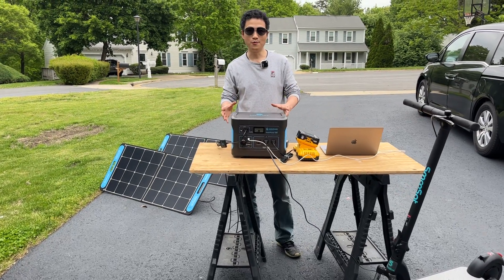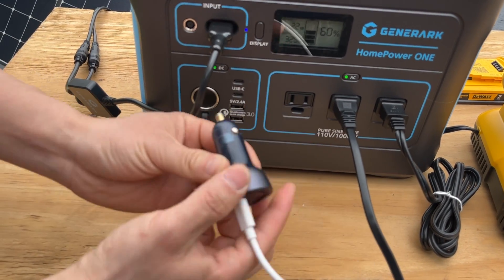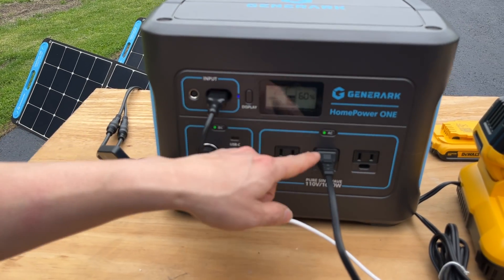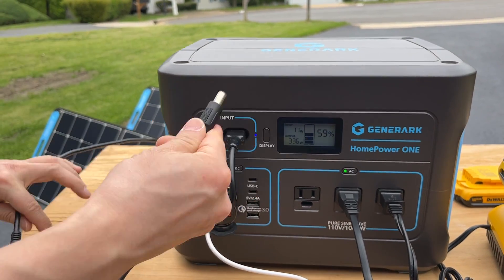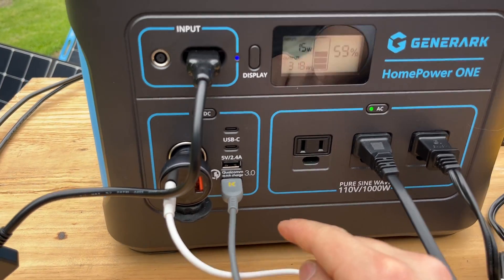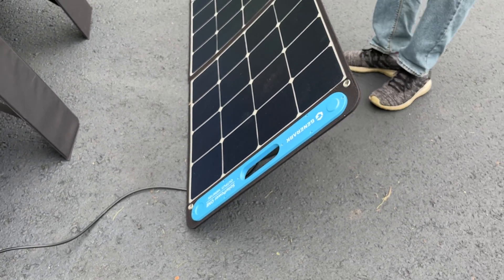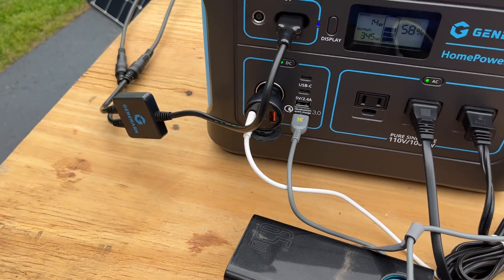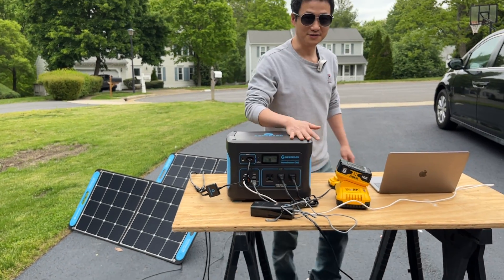Geneverse 1000W Power Station Solar Pass-through Test (HomePower One)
Geneverse HomePower One with 200W Solar Panels kit
Power Station only
Follow me on Amazon (Daily Live stream)

Long-Lasting Capacity: Each portal power station has 1,002Wh (278,400mAh). Offers up to 7 days of power supply to your crucial devices and home appliances on a single charge.
Powerful Output: 3 AC outlets with the pure-sine wave, supporting 1000W rated power and 2000W surge power at 110V.
Wide-Range Compatibility: 2 USB-C outputs with PD 18W, 1 USB-A with 5V/2.4A, 1 USB-A with Qualcomm Quick Charge 3.0, and 1 car outlet with 12V/10A.
Easy Recharge with Solar Power: Recharge from your car, AC outlet, or with the SolarPower ONE solar panel power generator. 30-second Hassle-Free Setup: Portable, light-weight foldable design with an adjustable kickstand. It takes 30 seconds or less to set up and is ready to provide eco-friendly power supply in any emergency situation.